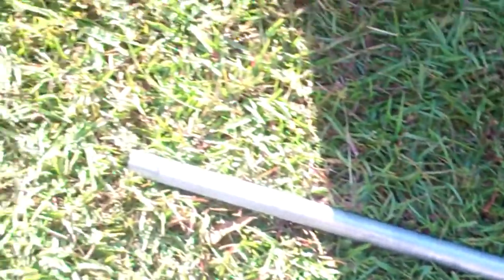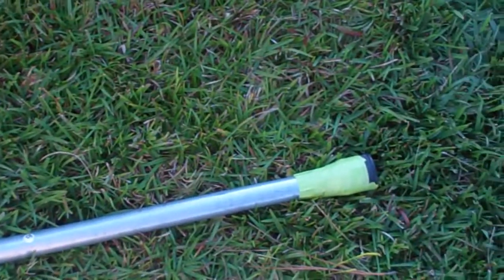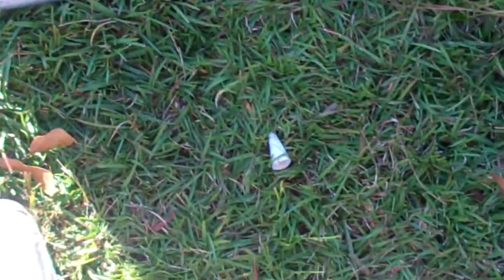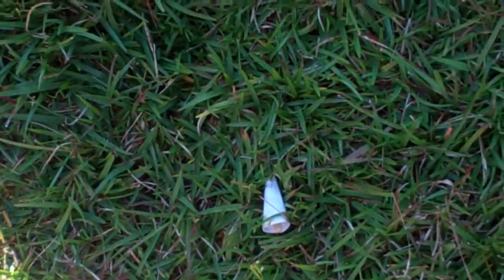Shooting a Homemade Blowgun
This is my first video of me shooting a home made blowgun. I also fish and hunt, & I will be putting out more videos of stuff like that.